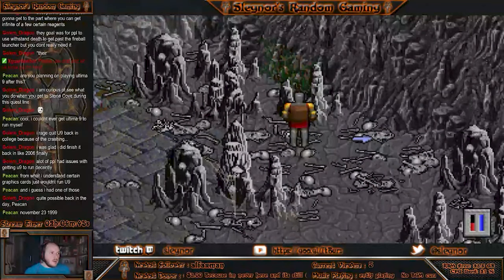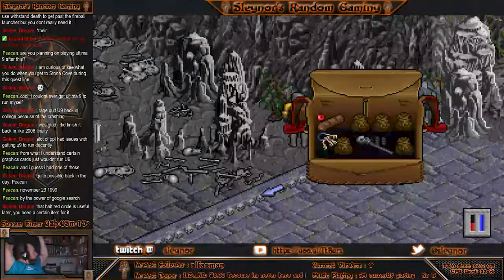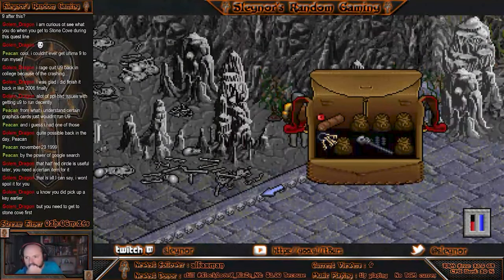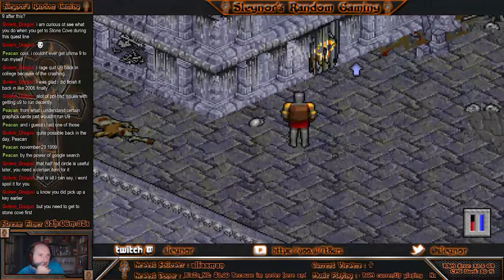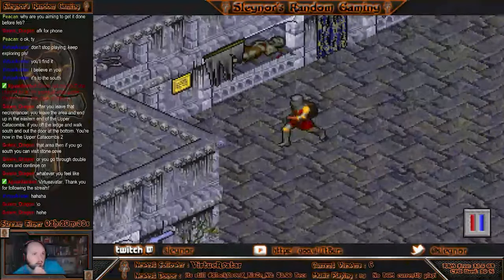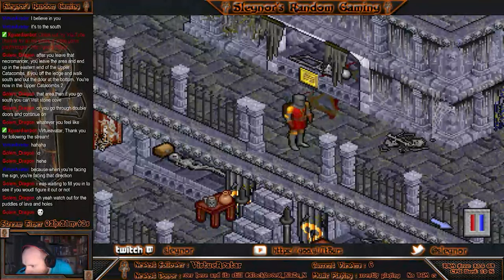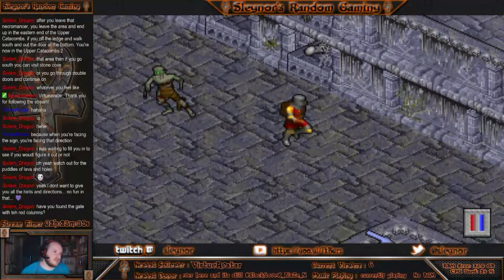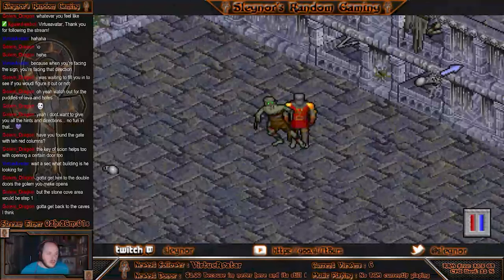Ultima VIII: Pagan - Part 18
Ultima 8: Retracing steps simulator